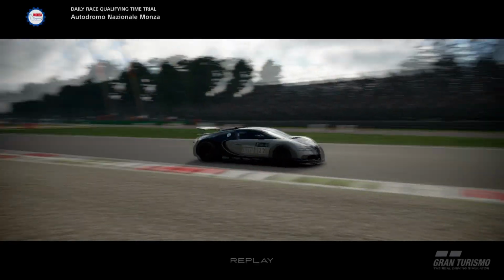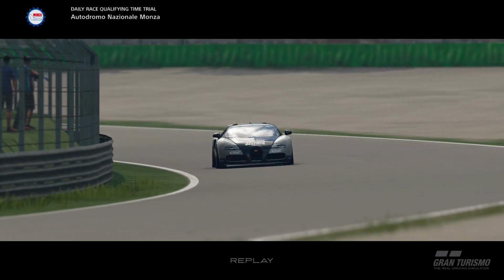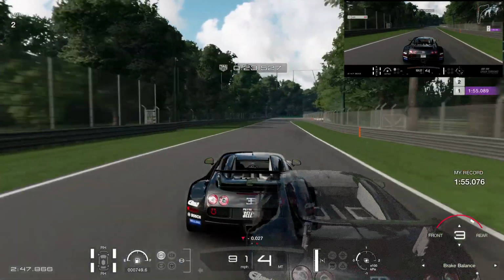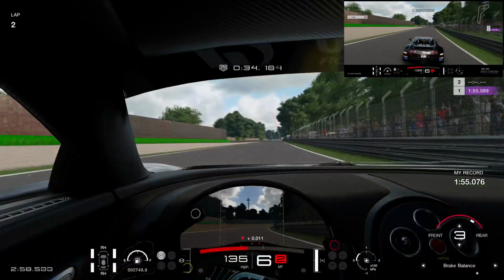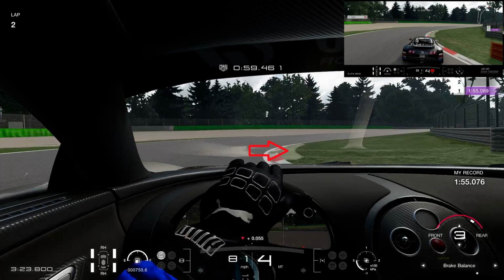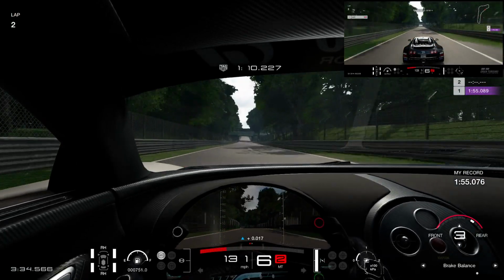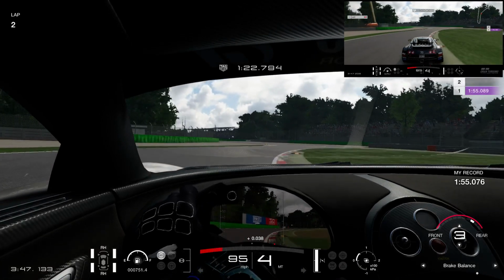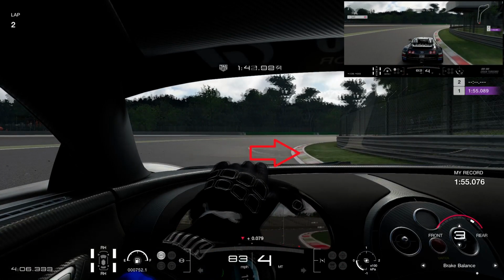GT Sport Monza GR.4 Top 10 Stars Daily Race Guide 1.55.044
Welcome to my GT Sport Monza GR.4 Top 10 Stars Qualifying Lap,  driving the Veyron GR.4, learn all the braking points and lines to master this track.

USING T500RS

TC OFF

ABS DEFAULT